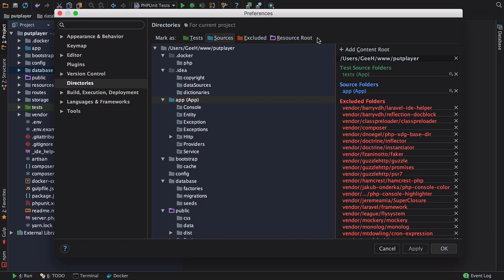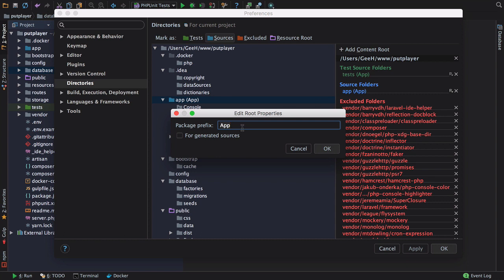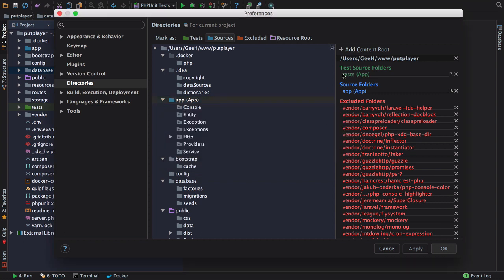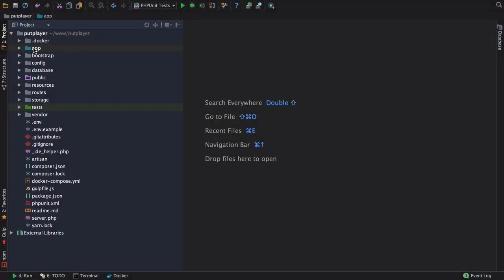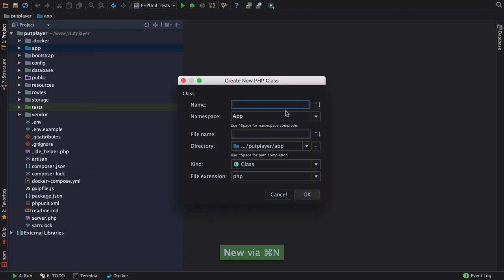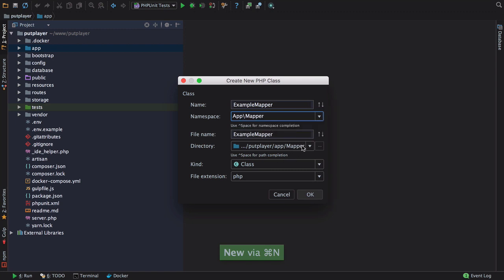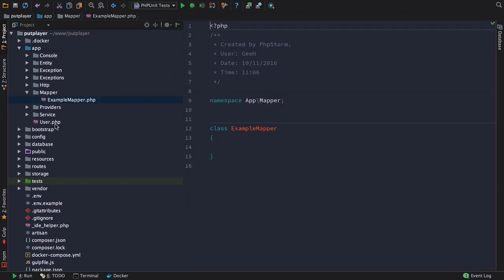Improved File Creation in PhpStorm 2016.3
PhpStorm 2016.3 brings an improved support of PSR-0/PSR-4. “Create new test” and “Create new class” actions were reworked and now they take into account PSR-0/PSR-4 and allow you to generate new folders. Also if you have a folder marked as “Test Source Root” this folder will be picked up automatically in the directory field when you create a new test. Watch this video to learn more details.

Category: PHP Development